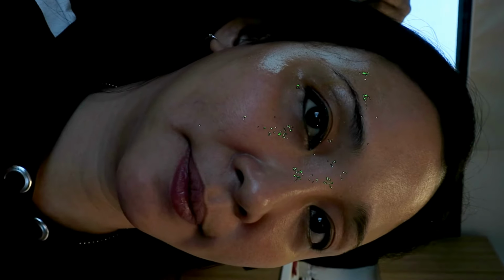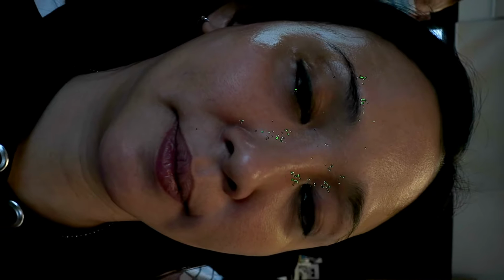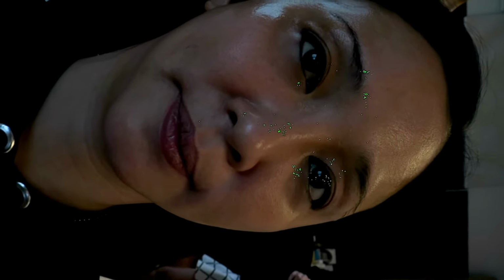eyebrow lift singapore 110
eyebrows lift non-surgical is available. We employ FDA approved filler and Picosure laser. Cheers.